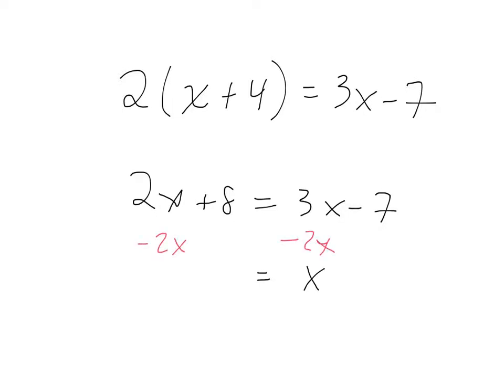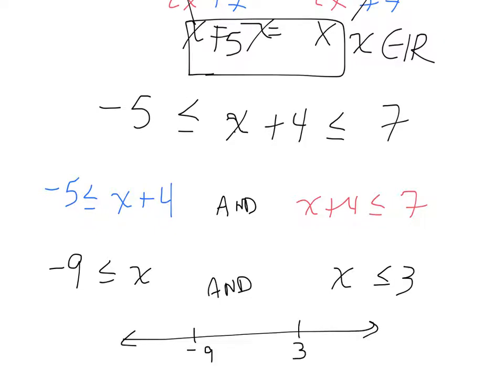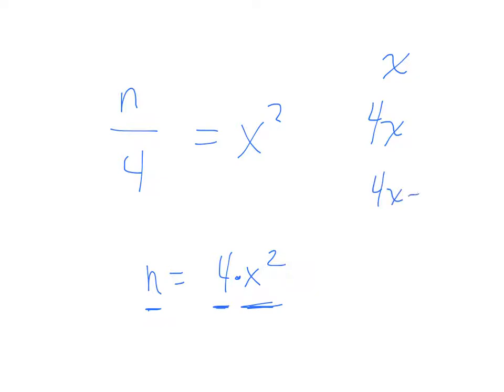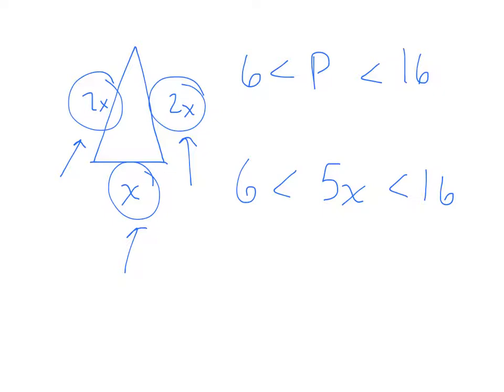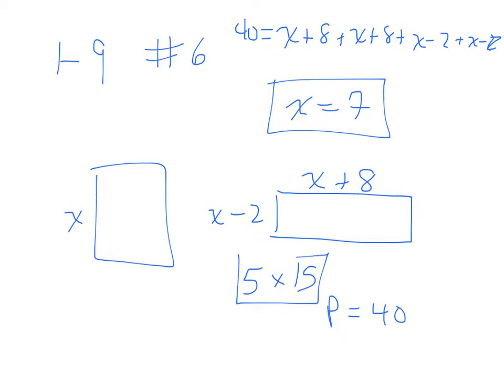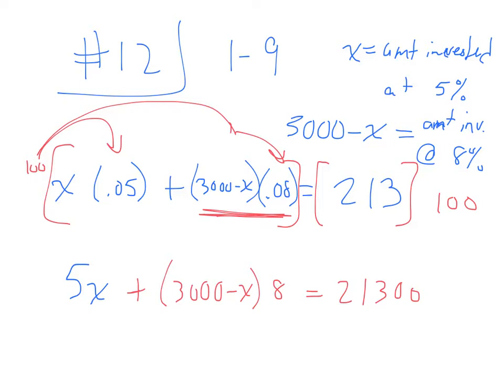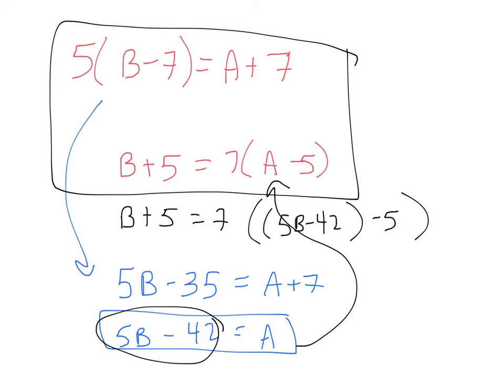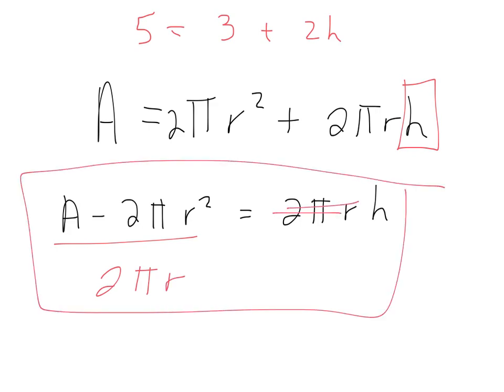test 1 review